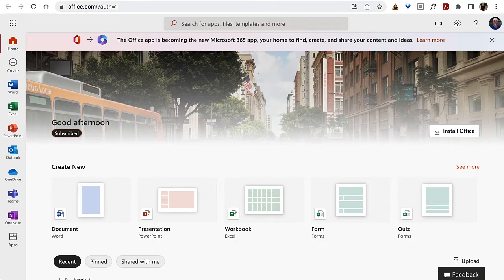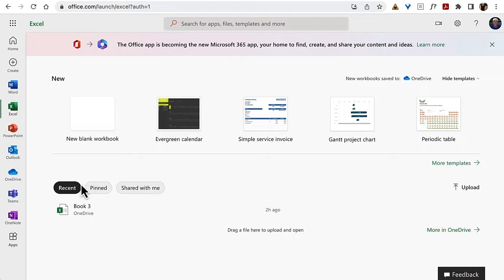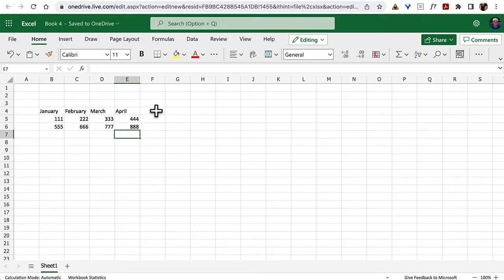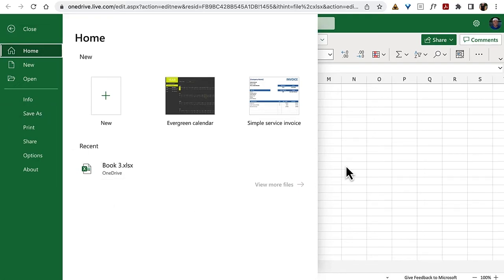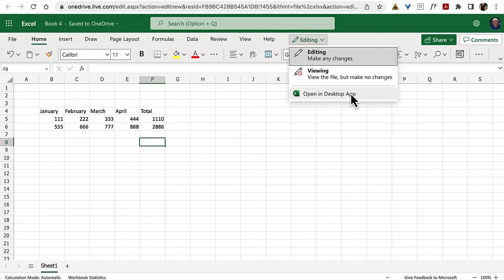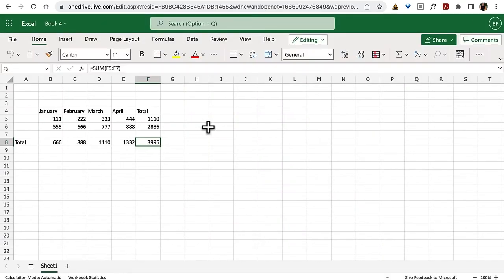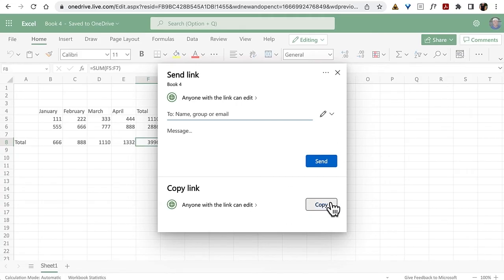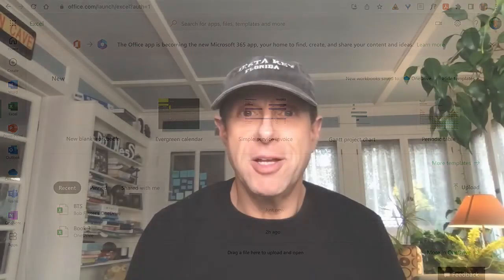Using Excel Online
There is an edition of Excel that runs online inside your web browser. Chances are you already have access to it, and if not, you can even use a limited version of it for free. In this episode, we give it a quick look.